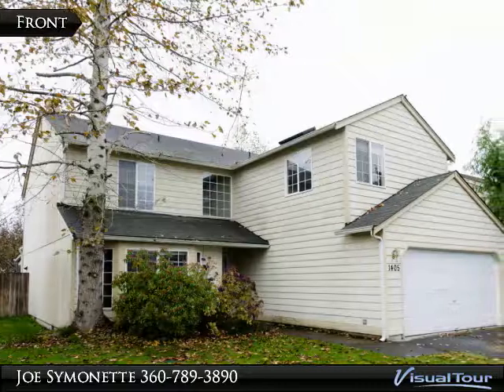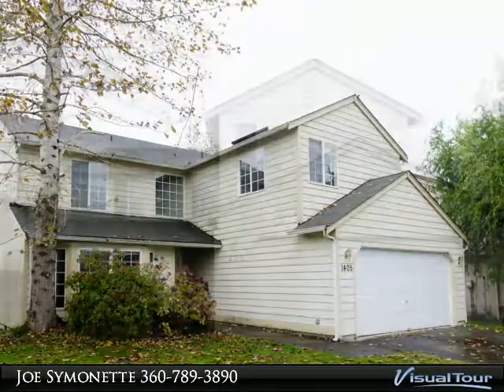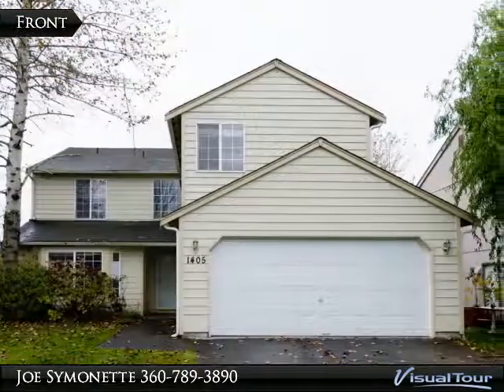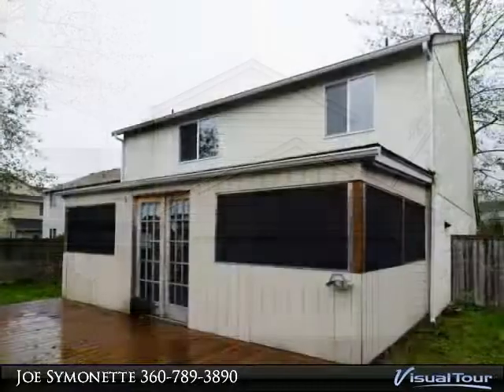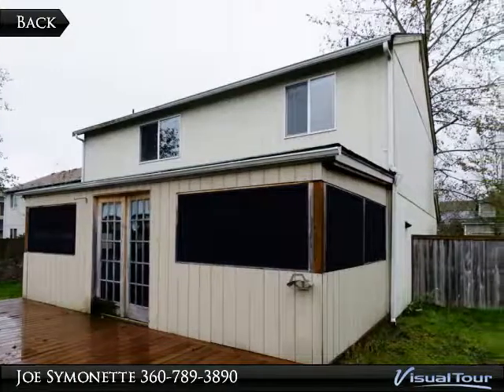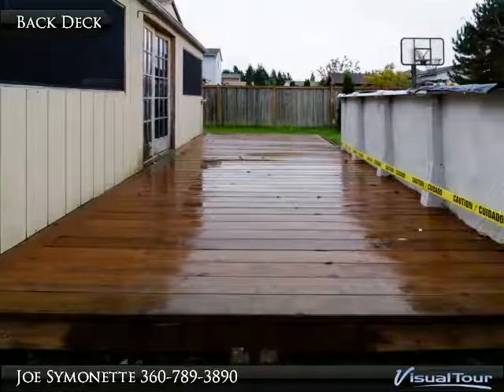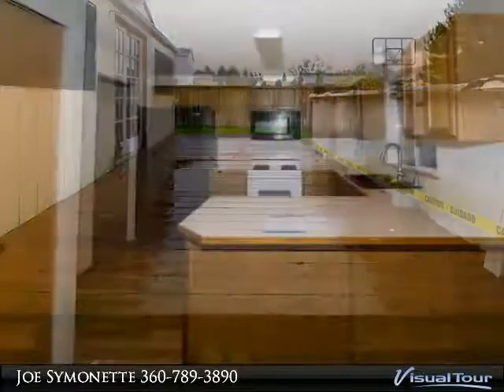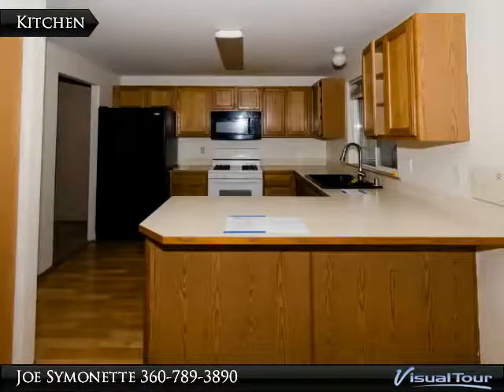Homes for Sale - 1405 Chatham Dr SE, Olympia, WA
New to market HUD Home. Large 5 bedroom 2.5 bathroom 2 story house in Madrona Park. Interior features include a formal living and dining rooms, open concept kitchen and family room. Fully fenced back yard with a large above ground pool completely enclosed, sunroom with hot tub. Conveniently located minutes from JBLM and the RAC. FHA Case# 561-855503. Home Sold "AS IS".

Presented By:
Joe Symonette, Abbey Realty, Inc.